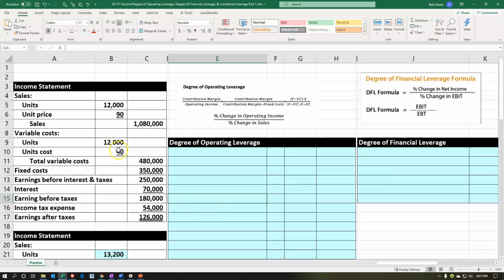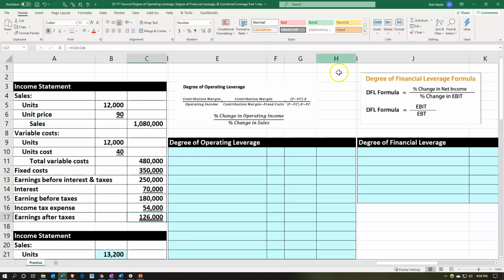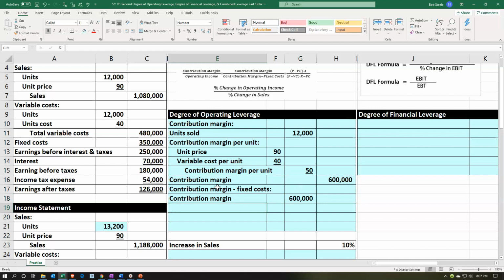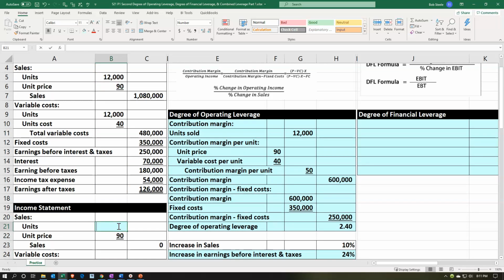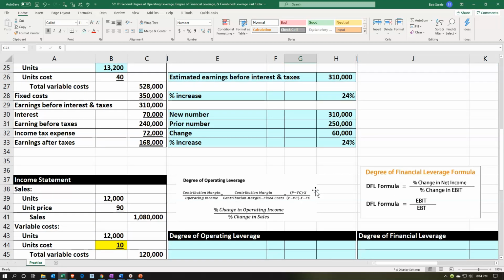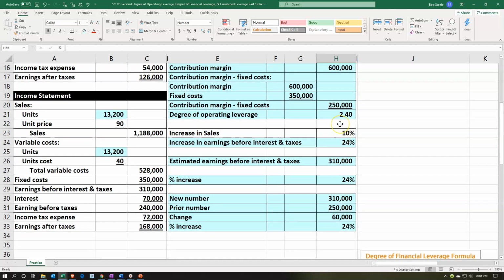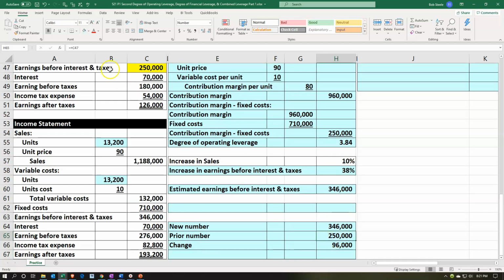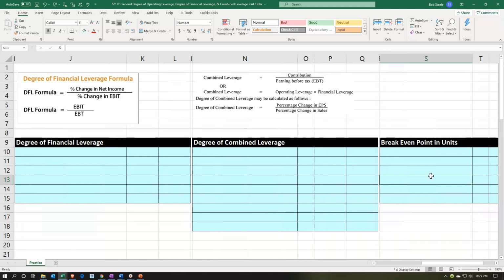Second Degree of Operating Leverage, Degree of Financial Leverage, & Combined Leverage 521 P1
Second Degree of Operating Leverage, Degree of Financial Leverage, & Combined Leverage